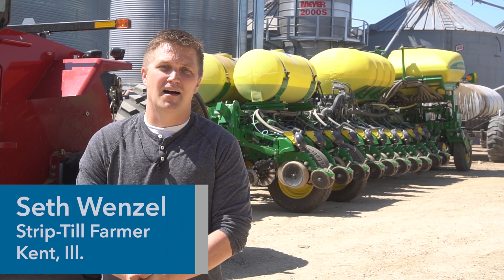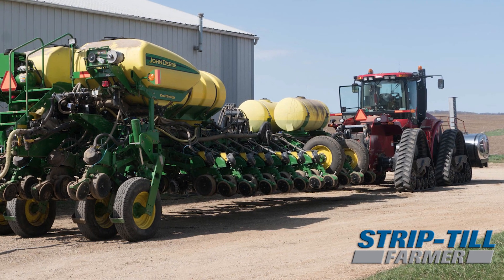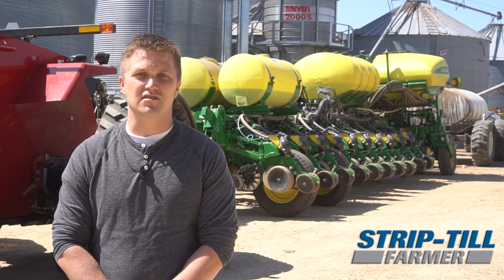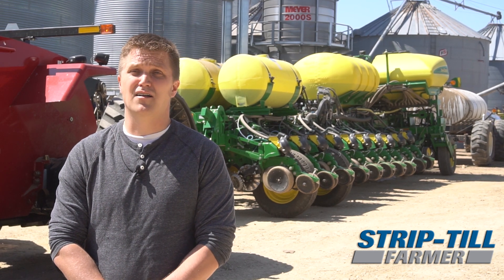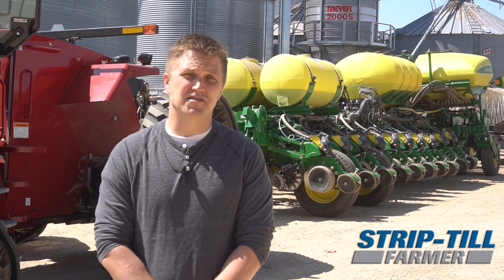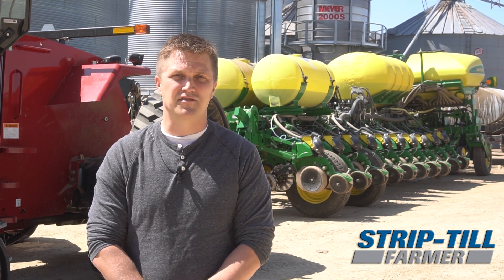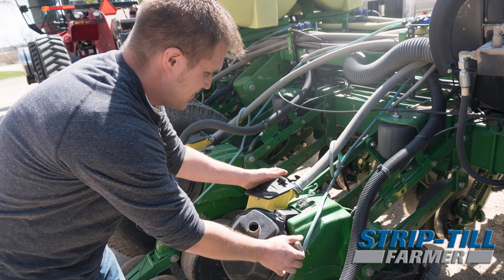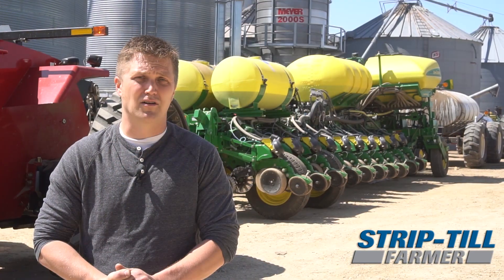Blending Equipment & Technology in a Strip-Till System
Kent, Ill., strip-tiller Seth Wenzel shares some of his successes and challenges mixing and matching machinery and technology on his 4,000-acre operation, experimenting with planter setups and precision systems.